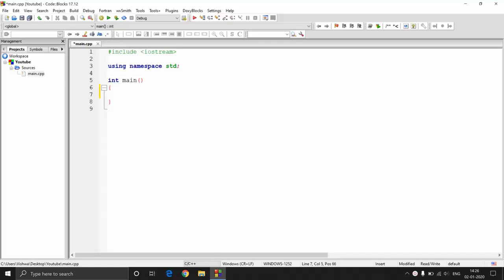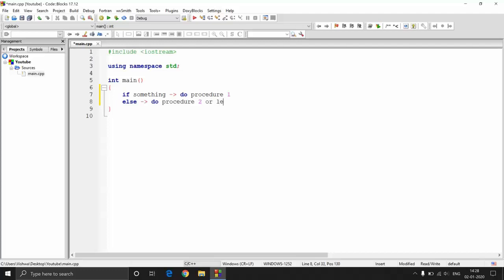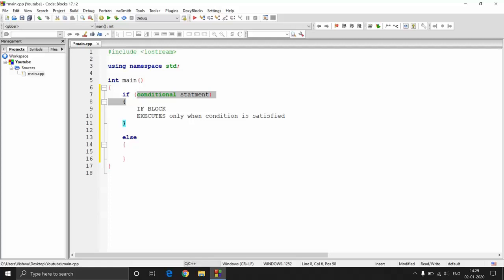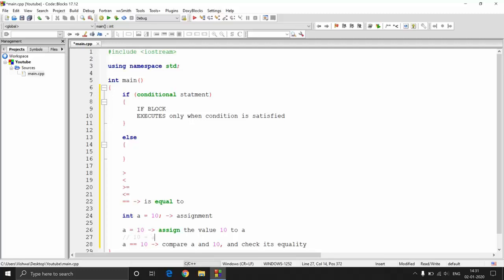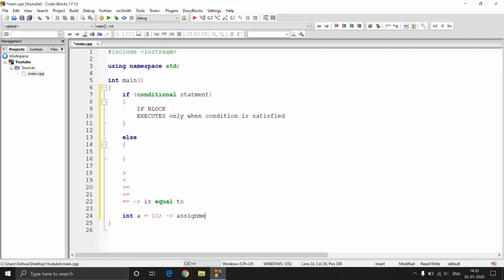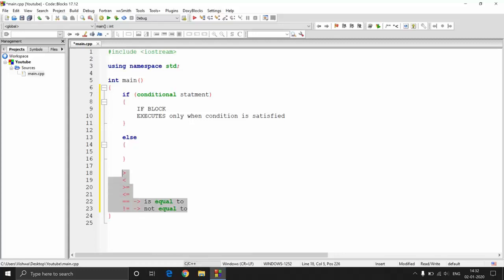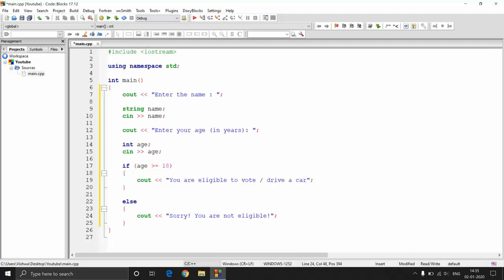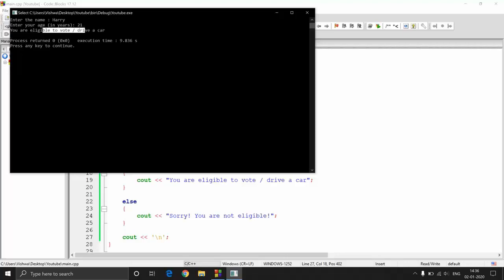C++ Tutorial for Beginners 6 - Conditional Statement- IF, IF Else and Nested IF Else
Welcome to this course on C++ Tutorial for Beginners. In this video we will see C++ Conditional Statement- IF, IF Else and Nested IF Else with Example.